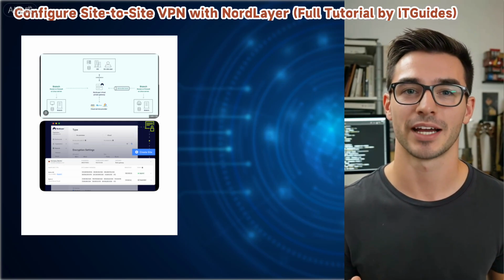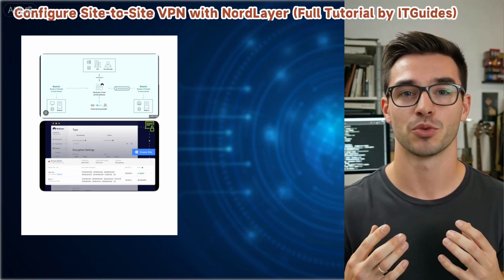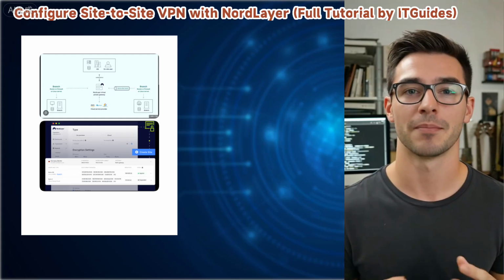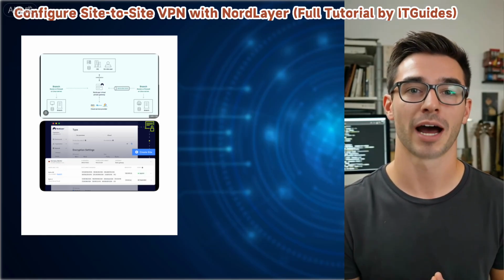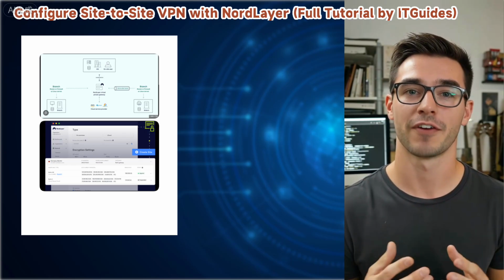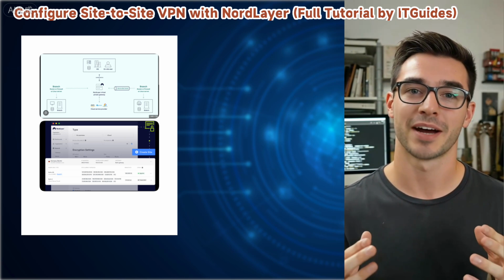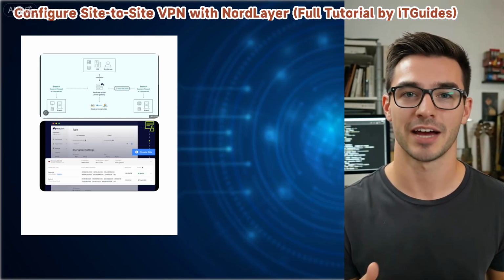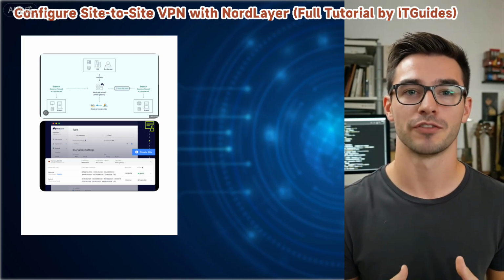How to Configure Site-to-Site VPN with NordLayer? (Full Tutorial)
Step-by-step tutorial configuring NordLayer Site-to-Site tunnels, gateway creation, IKE settings, monitoring tunnel health, troubleshooting common errors, and best practices for hybrid environments. Hit & get started w/ NordLayer on your devices later.